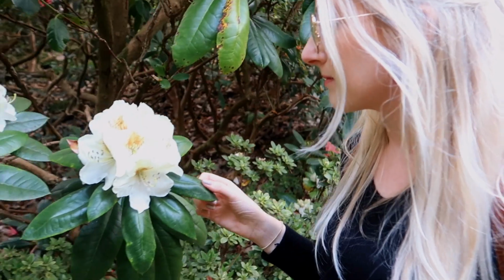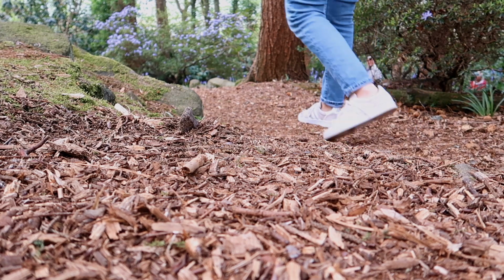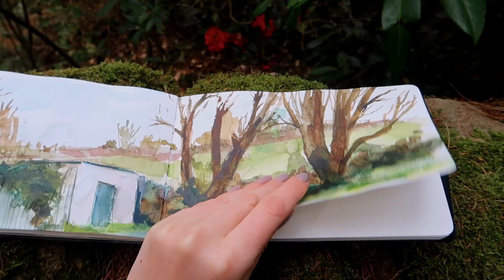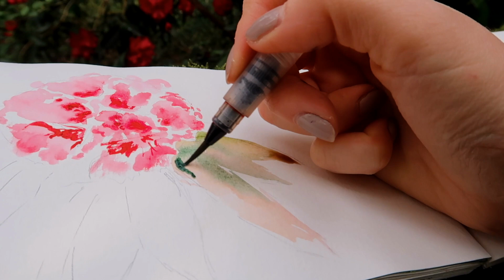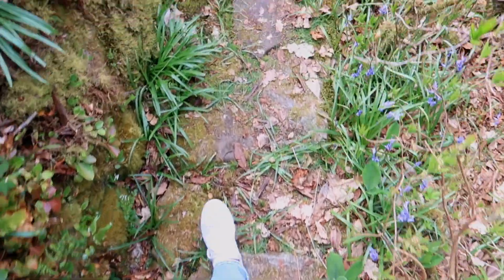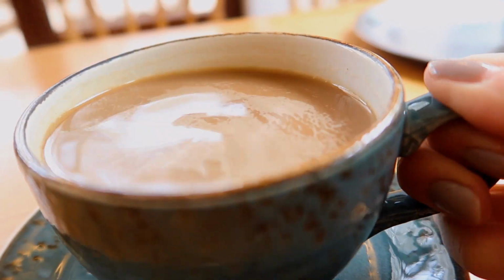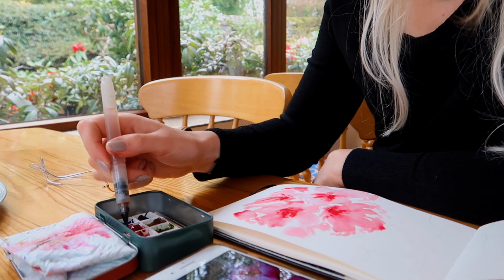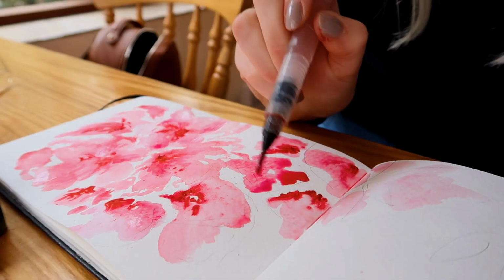i n s p i r a t i o n ✨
Join me as I take a day in Lea Gardens, finding inspiration and painting with watercolours in my sketchbook. I'd love to have a series of these videos, visiting different places around England, maybe even around the world! 🙌🏻Thank you all for your amazing support! 😁

PRODUCTS USED:
Moleskine Sketchbook
Water Brush Pens